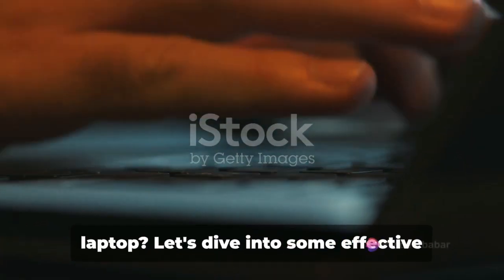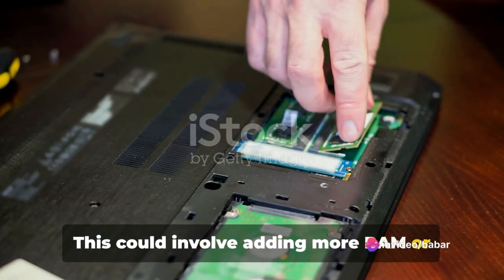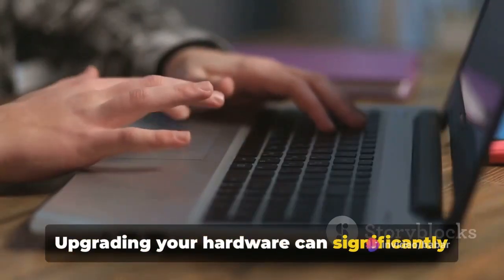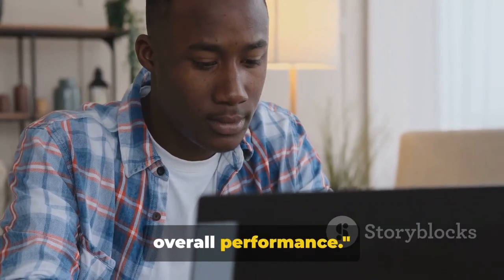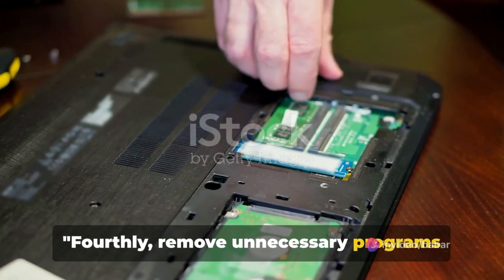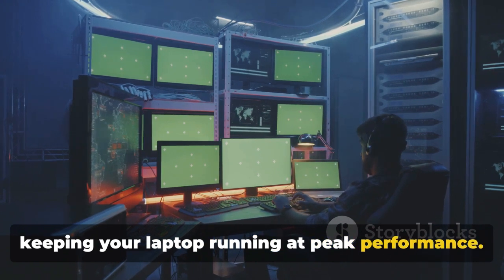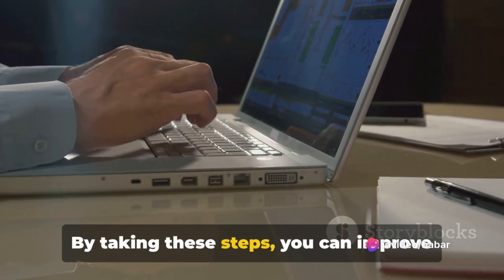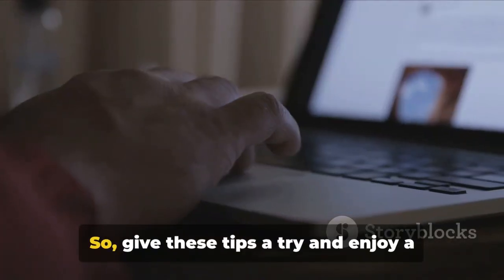Boost Your Laptop: 7 Quick Tips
In need of a laptop speed boost? Look no further! In this video, we've got you covered with seven lightning-fast tips to supercharge your laptop's performance. Don't let that sluggishness slow you down any longer! From cleaning up your hard drive to optimizing your startup programs, we've got all the essential techniques you need to revamp your system. Don't miss out on these expert tips that will have you zooming through tasks in no time. So grab your notepad and get ready to take notes because we're about to turbocharge your laptop. Let's get started on this supercharged journey together!

OUTLINE:

00:00:00 Introduction
00:00:15 Upgrade Hardware
00:00:48 Optimize Startup Programs
00:01:06 Update Software
00:01:23 Remove Unnecessary Programs & Run Disk Cleanup
00:01:39 Scan for Malware & Upgrade Graphics Drivers
00:02:13 Conclusion
2024 item use and help you travel around world

Dell 7-in-1 USB-C Multiport Adapter - DA310

Belkin Connect USB-C™ to 4-Port USB-C Hub, Multiport Adapter Dongle with 4 USB-C 3.2 Gen2 Ports & 100W PD with Max 10Gbps High Speed Data Transfer for MacBook, iPad, Chromebook, PC, and More

YANZIE USB Adapter, Micro USB Charging Cable with USB C Lighting Adapter, Lighting to USB C Adapter, Multi Charging Cable Storage Box Contains SIM Card Holder